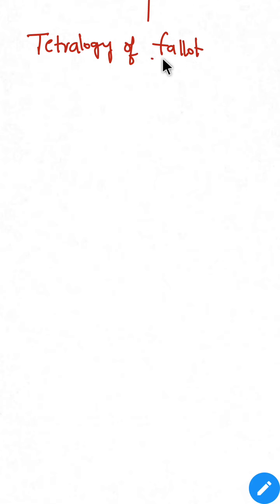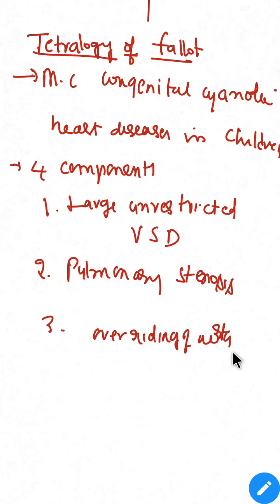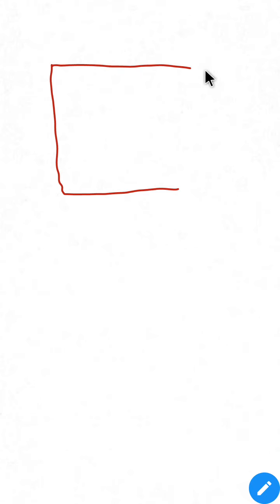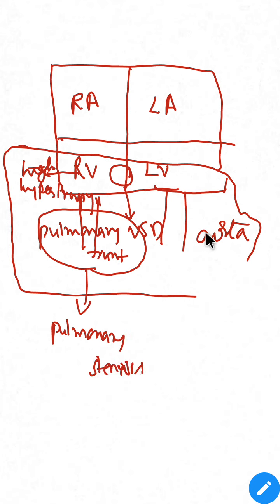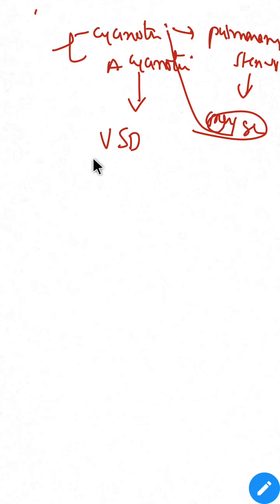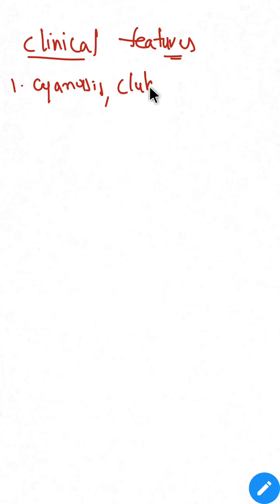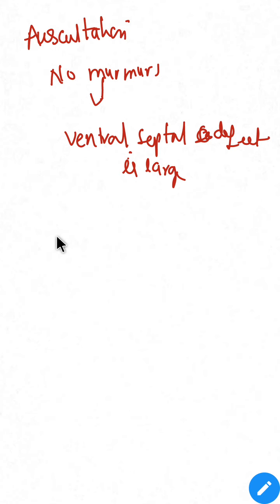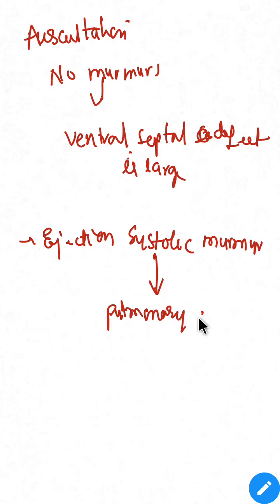tetralogy of fallot